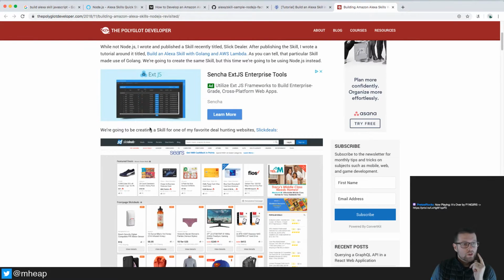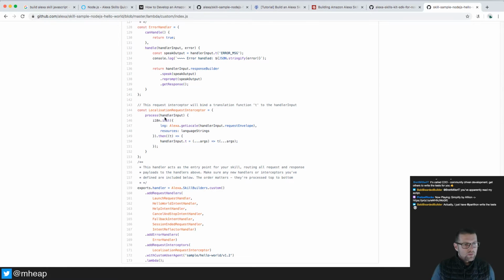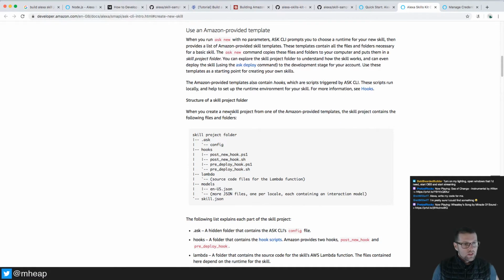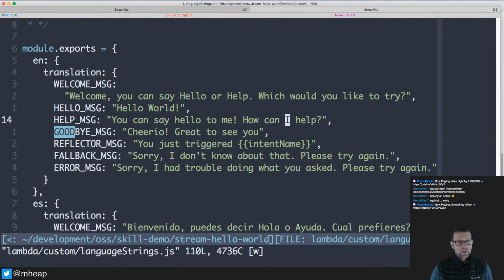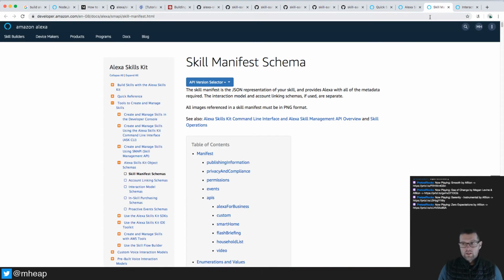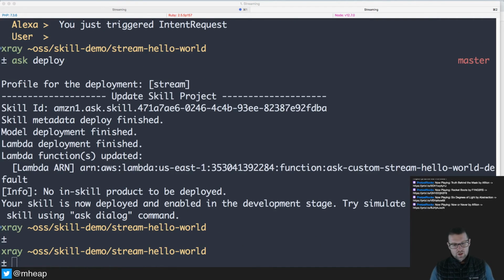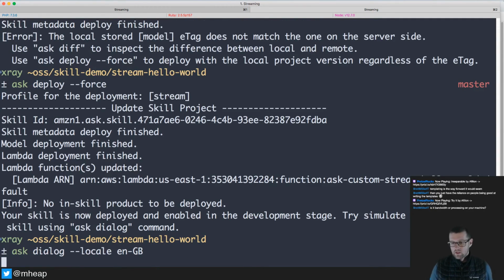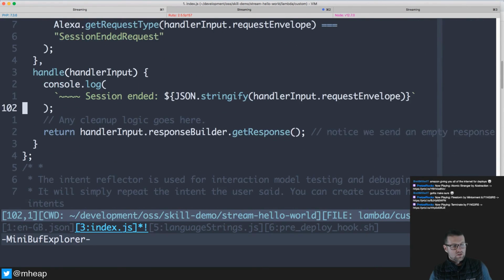Exploring how to build Alexa Skills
Ever built an Alexa skill? Me neither! Let's figure it out together

This is a recording of the Twitch stream on the 9th March 2020.

On it we:

* Discovered the ask-cli
* Learned how to configure a skill using models
* Deployed to AWS Lambda
* Understood how intents work
* Wondered why updating 100 lines of code killed the internet